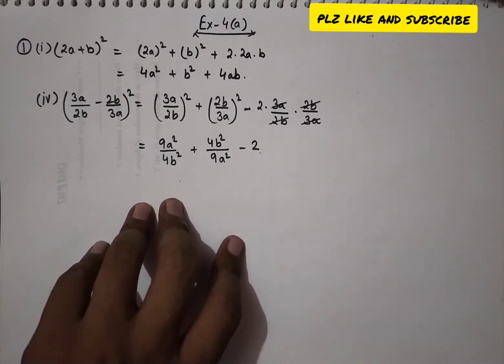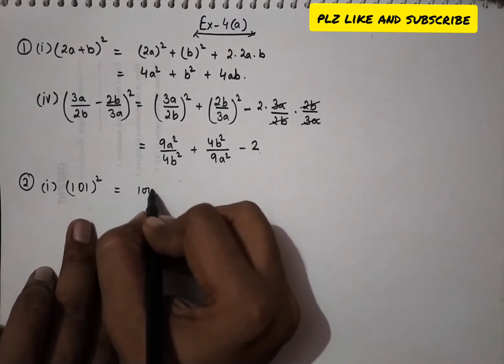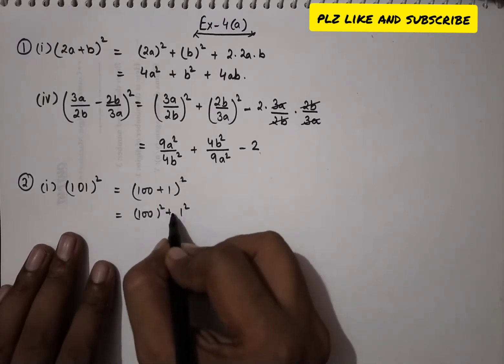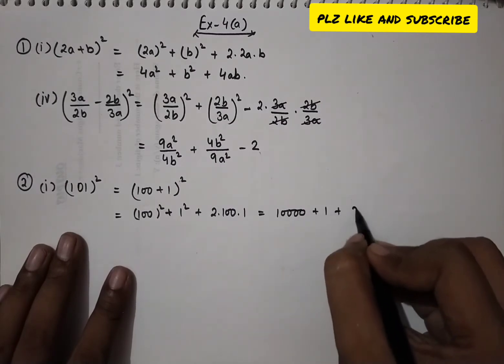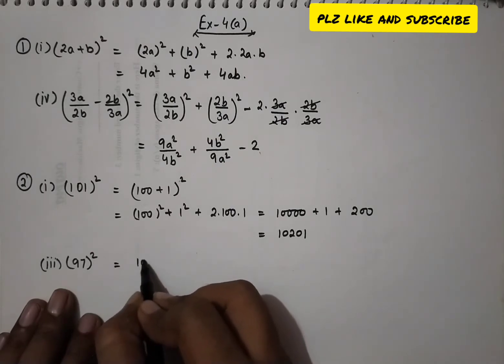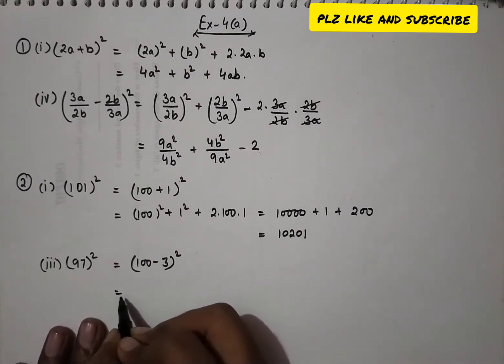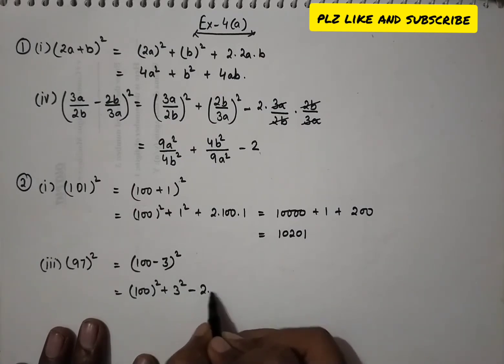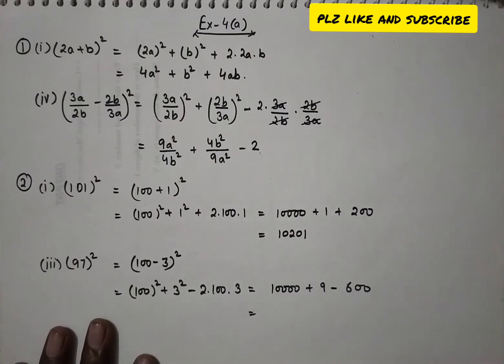CLASS 9, Expansion, Ex 4(a), - by Roshan Sir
In this video we will learn to solve Questions of Exercise 4(a) of the chapter Expansions..